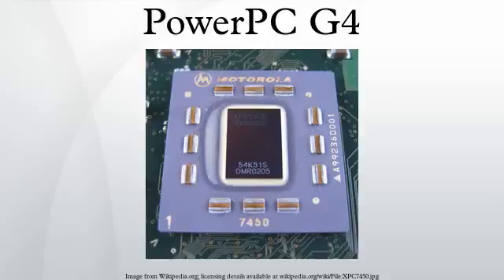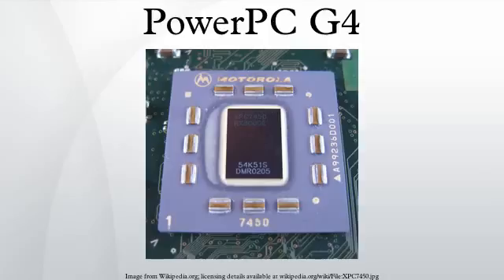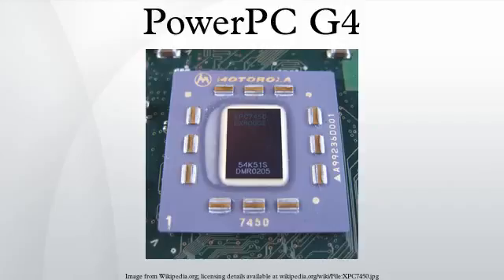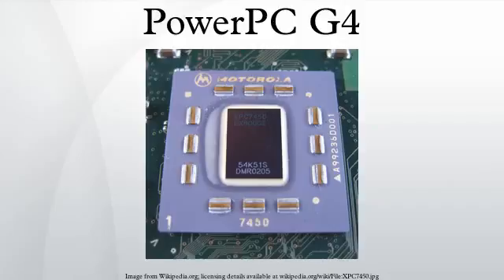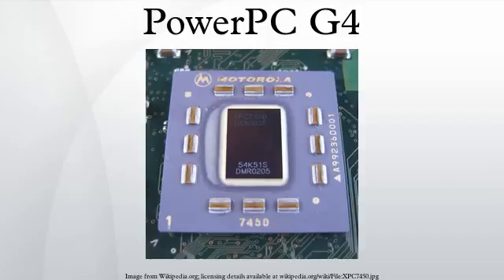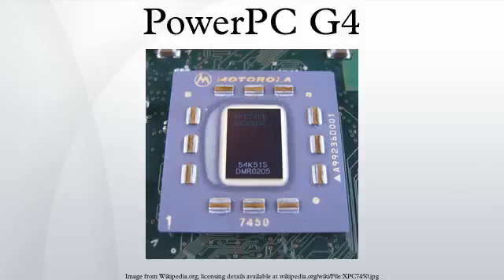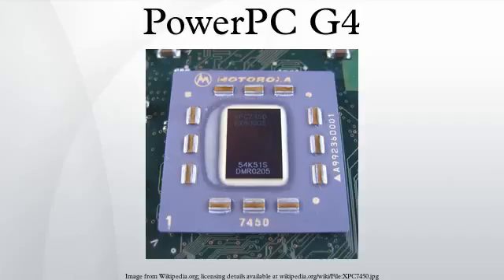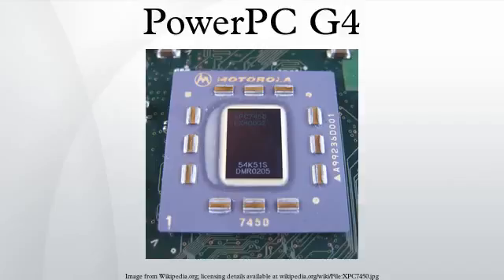PowerPC G4 HD